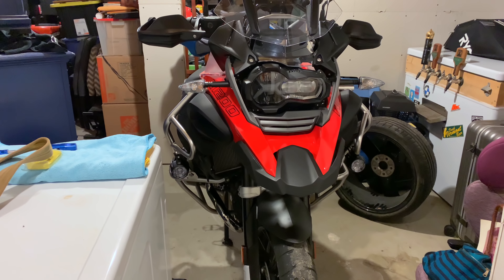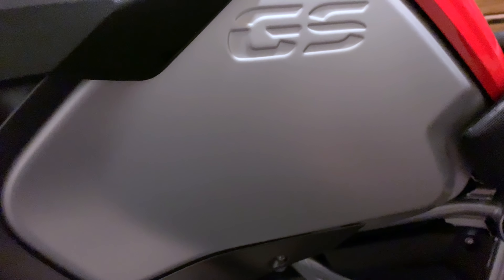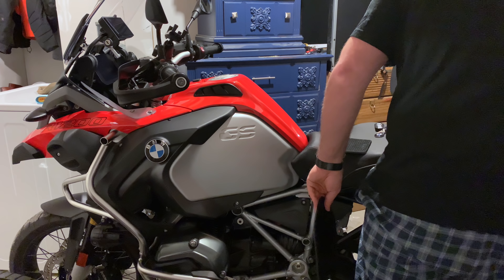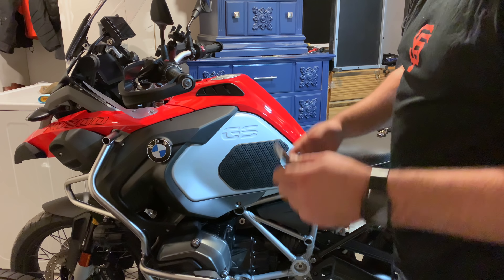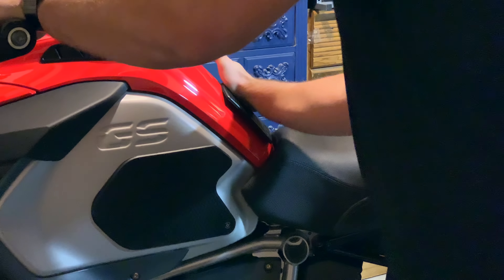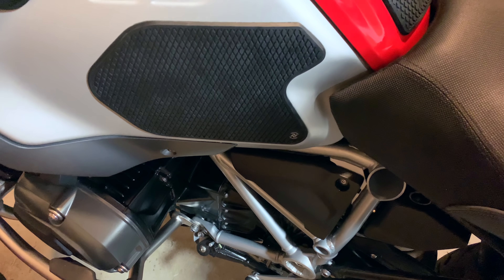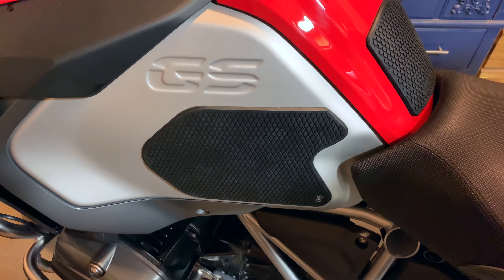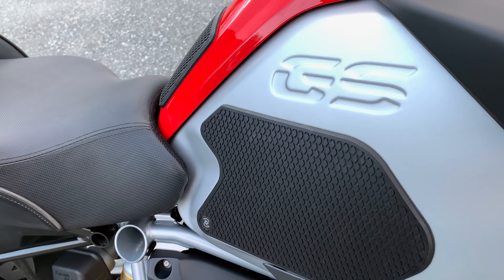Install: TechSpec Tank Grip Kit - R1200GS